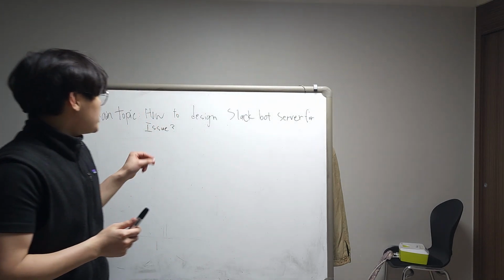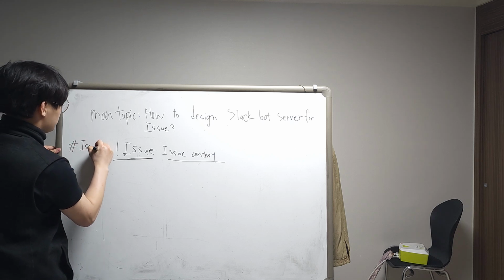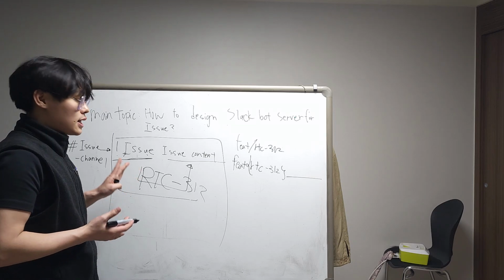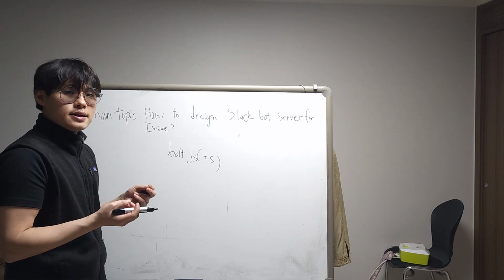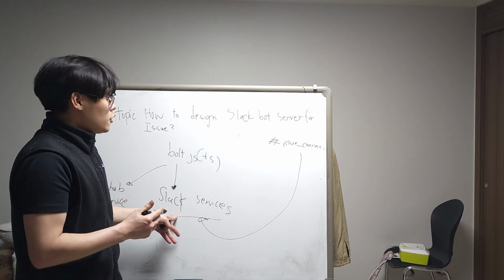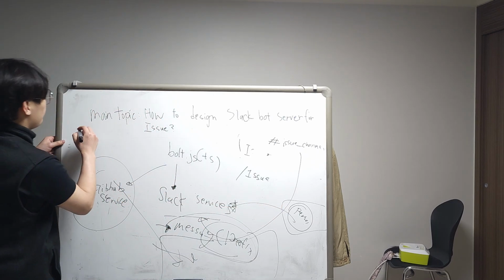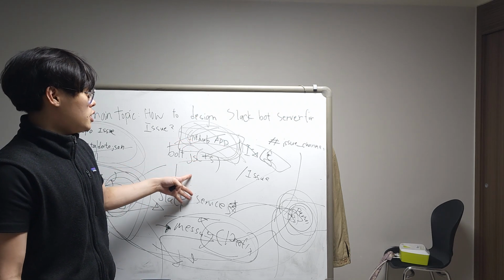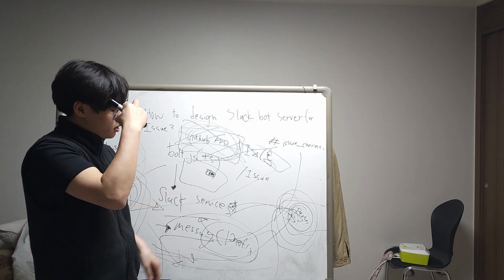How to design slack bot server for github issue(2025-03-26)